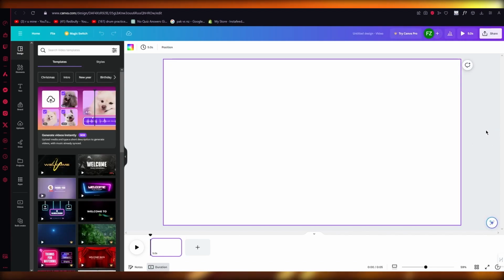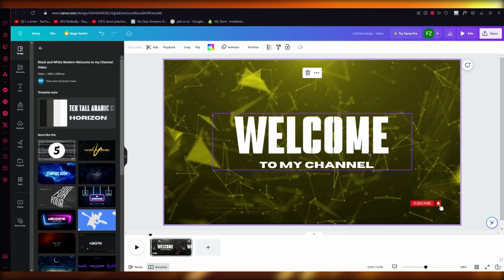Canva AI Image Generator (2024) Step by Step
In this canva ai image generator video you will learn everything about canva ai and canva text to image as well as how to use canva ai image generator and ai image generator canva. In this video tutorial on Canva AI image generation, you will gain comprehensive insights into Canva AI and its functionalities. The guide covers the process of turning text into images using Canva, as well as a detailed tutorial on using the Canva AI image generator.

📚Elon Musk's Secrets to Success:

📚Maximize Results with GPT-3: